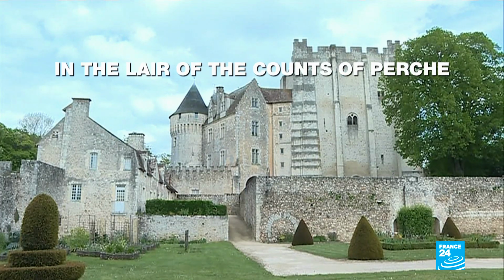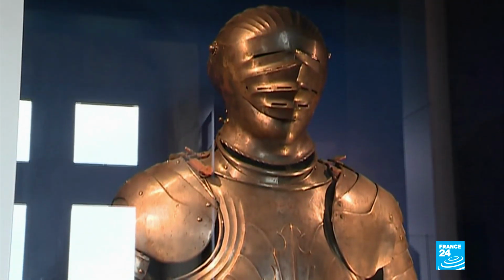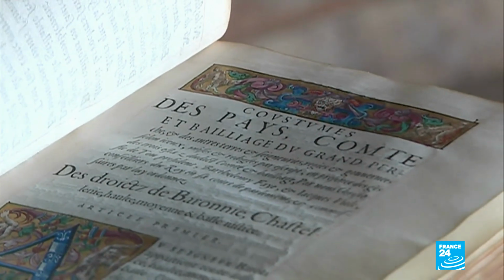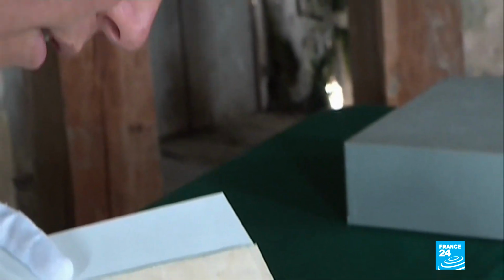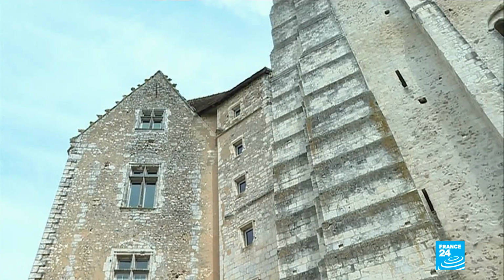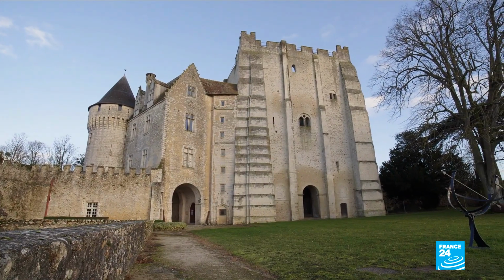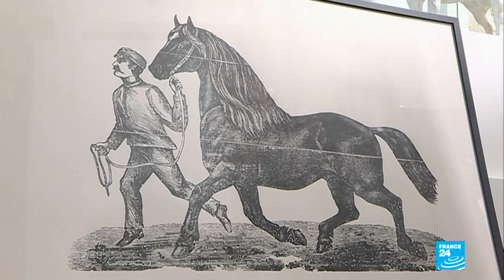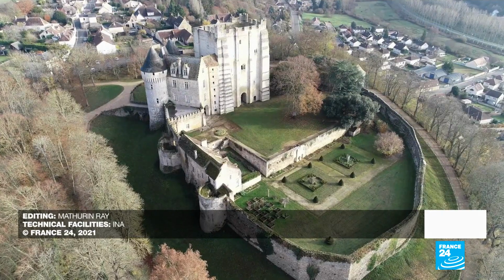A wealth of French history: The castle of the counts of Perche • FRANCE 24 English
The castle of the counts of Perche stands on a hill overlooking the French town of Nogent-le-Rotrou, in the central Eure-et-Loir department. This thousand-year-old fortress, testament to a wealth of local history, is now a museum. Through nearly 400 objects, it takes visitors on a journey through time, from the Middle Ages to the French Revolution. FRANCE 24 takes you on a tour.